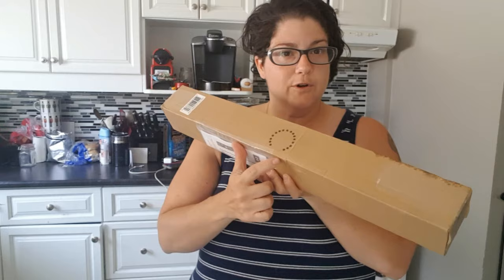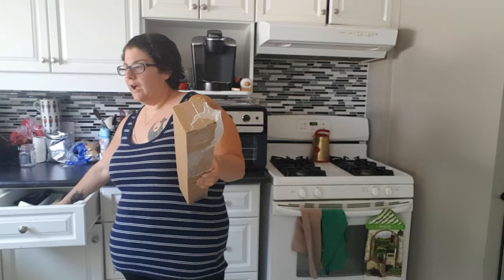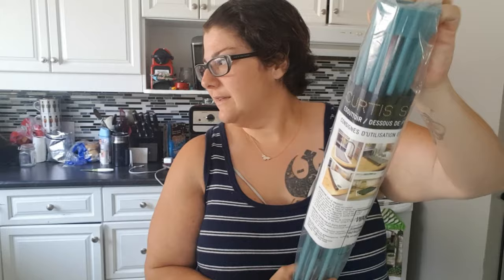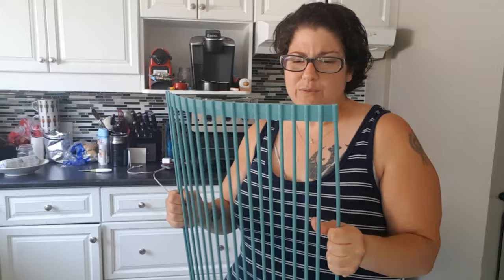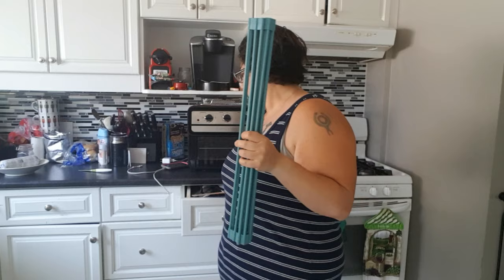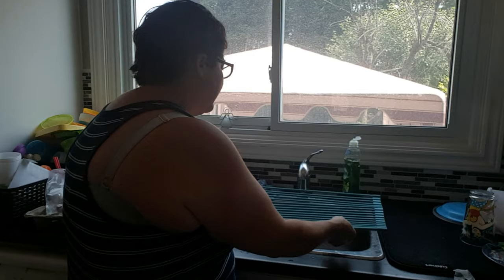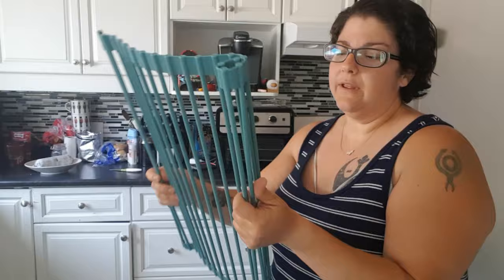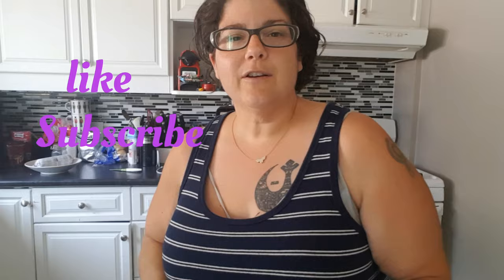Unboxing Curtis Stone Trivet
In this quick miniseries episode I unbox Curtis Stone's trivet and give my first impressions.